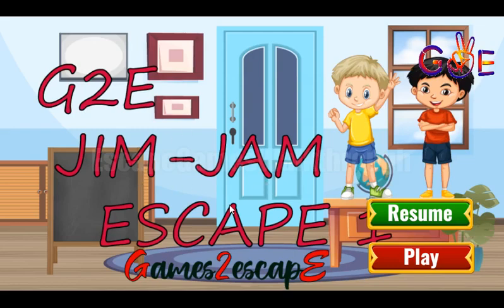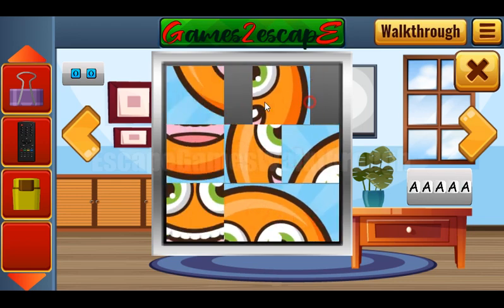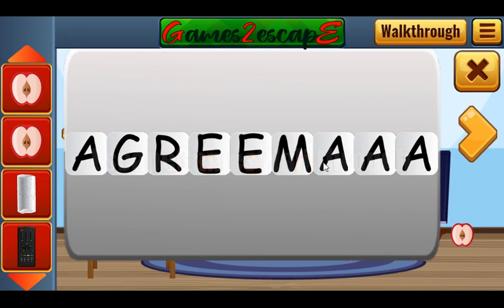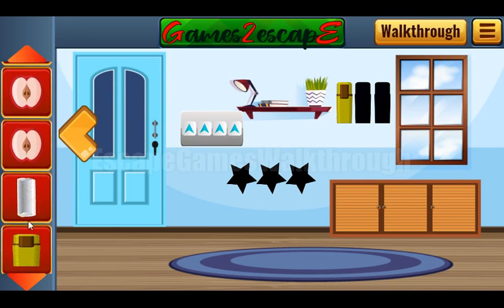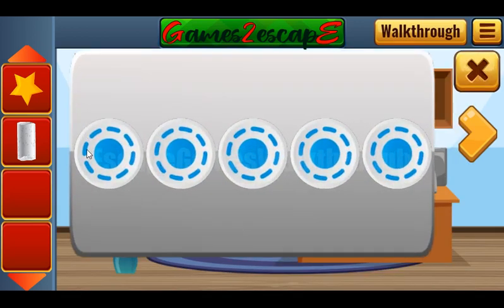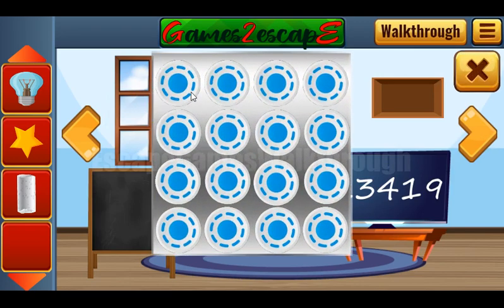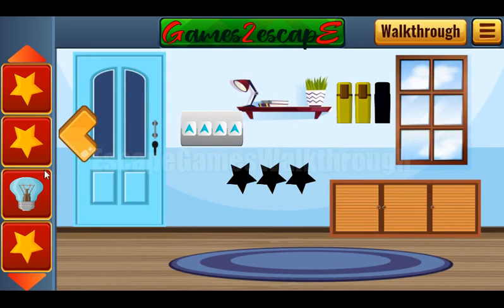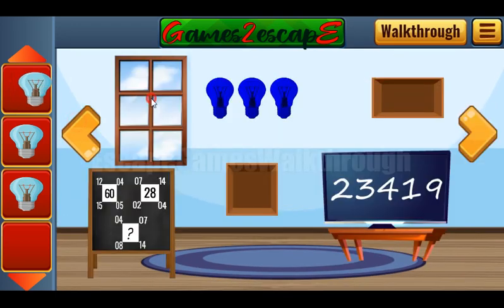G2E Jim-Jam Escape 1 Walkthrough [Games2Escape]